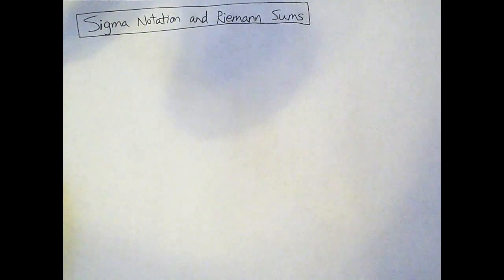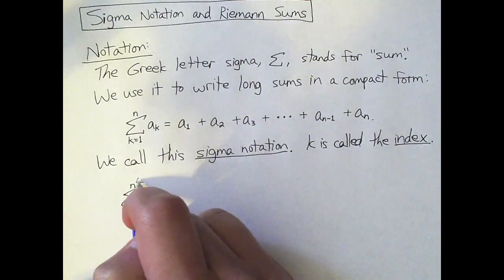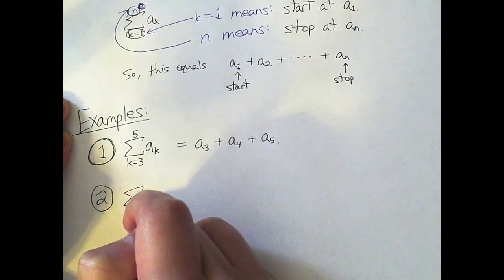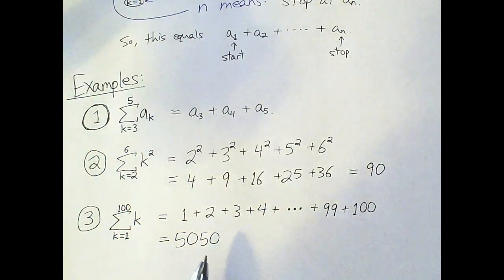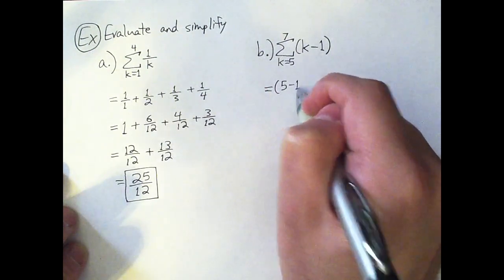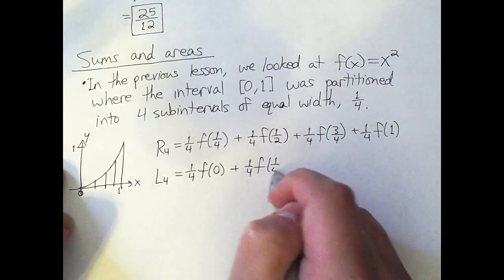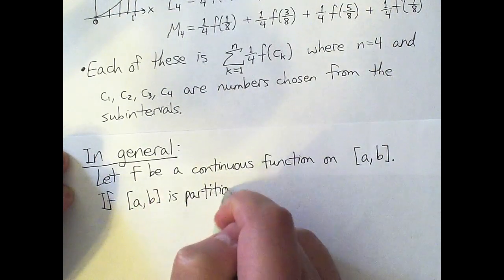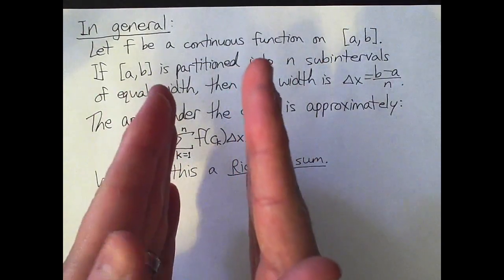MA 200 Section 4.3: Sigma notation